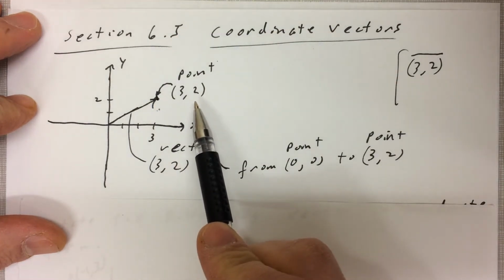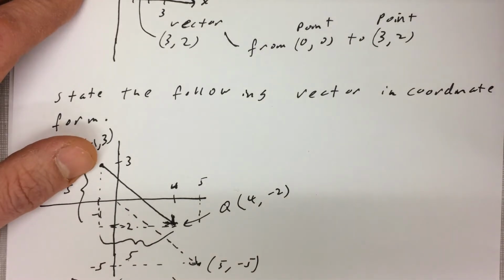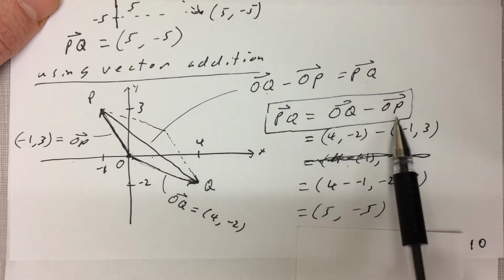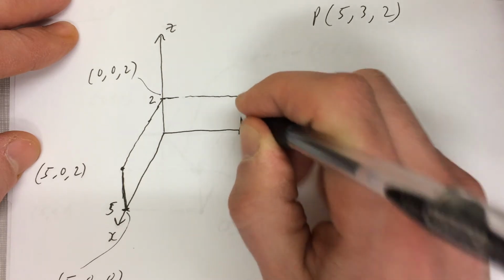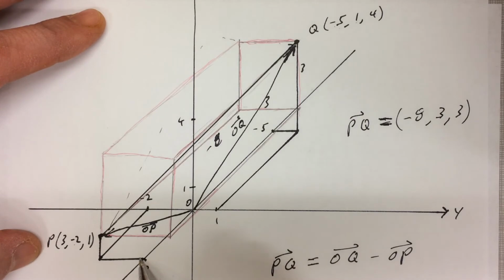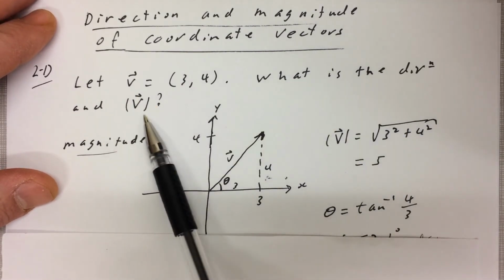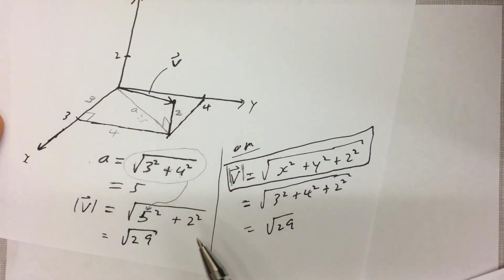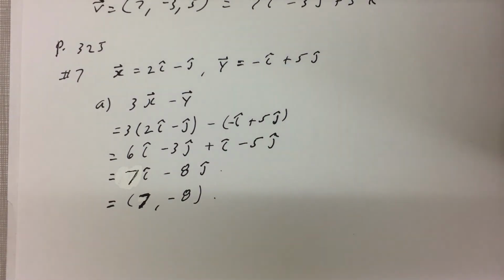Ch 6 Second Lesson